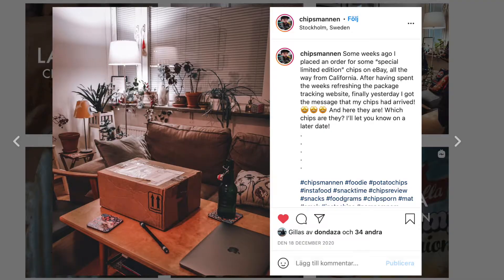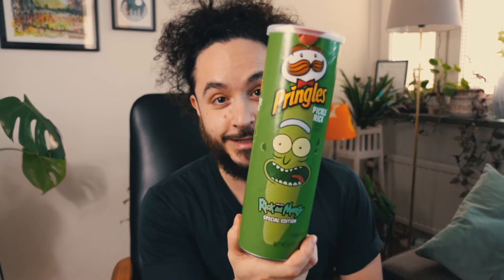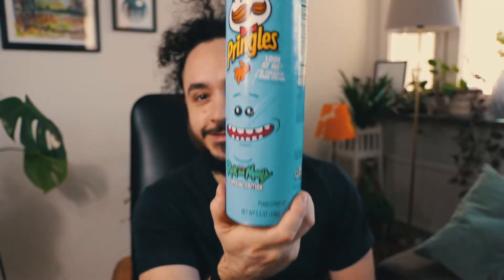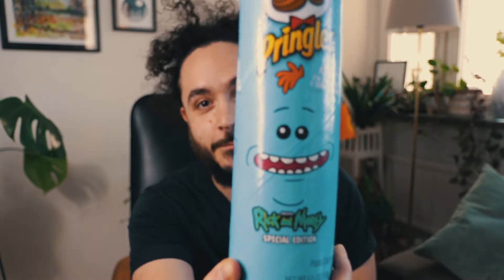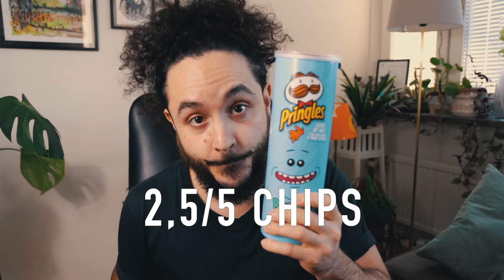Chipsmannen EP62: Pringles - Rick & Morty (Honey Mustard, Cheddar & Sour Cream)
Yooo!
Whats up guys! Chipsmannen with more limited edition chips!
This time again with Pringles Rick & Morty chips!
Watch the video to se what i think!